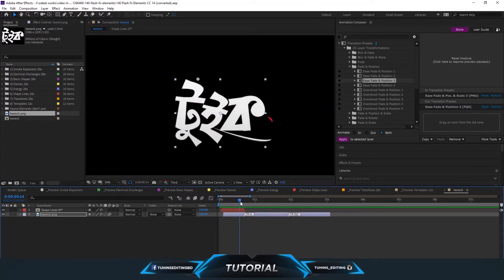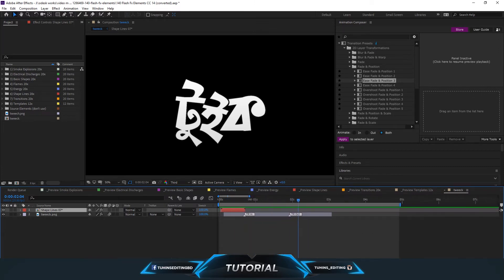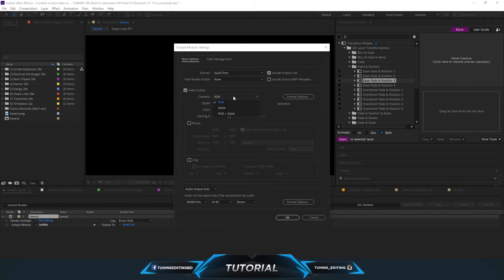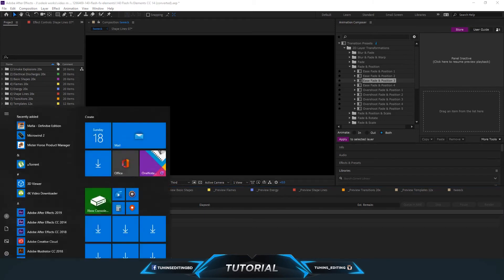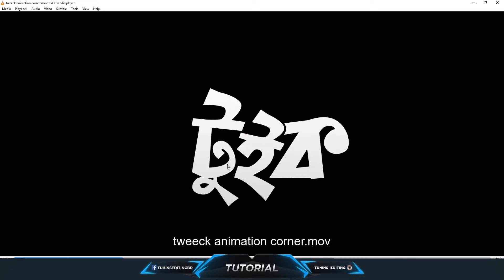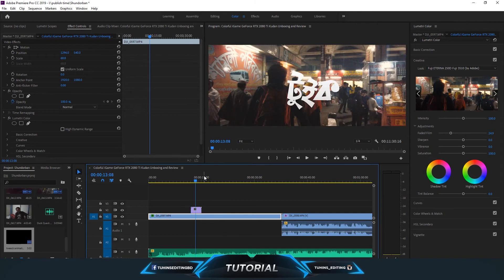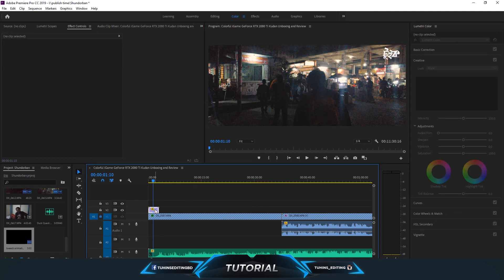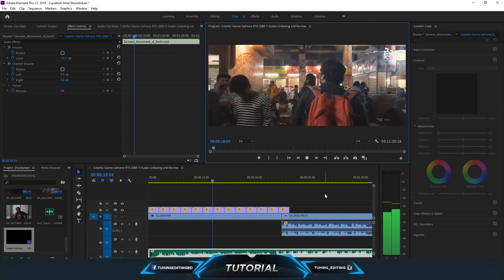How to Export with a Transparent Background in After Effects CC